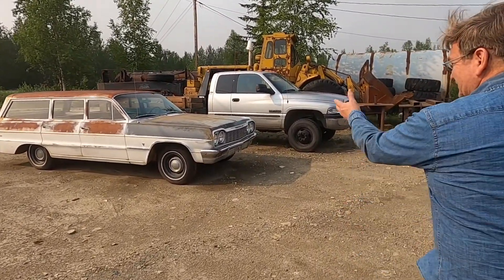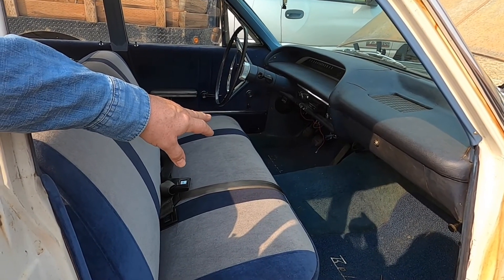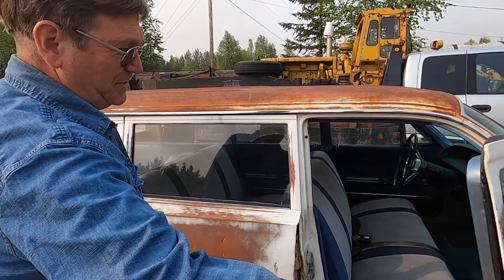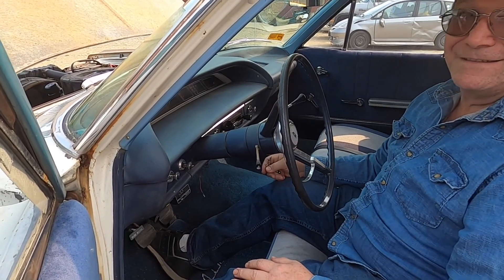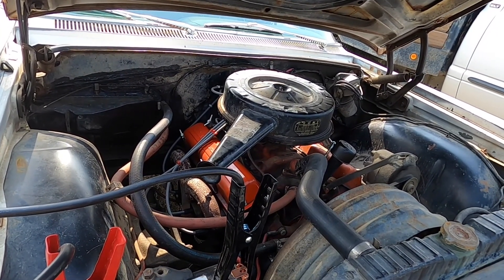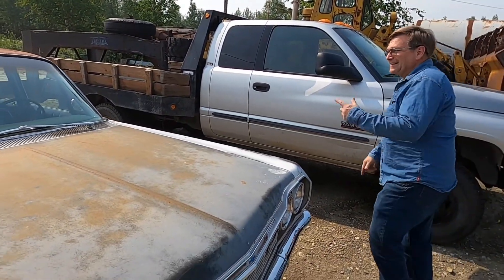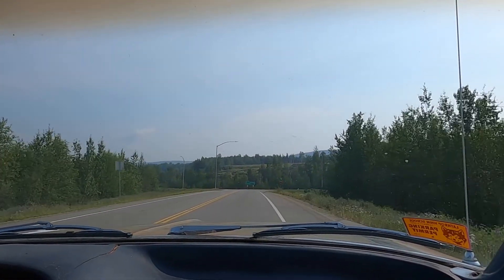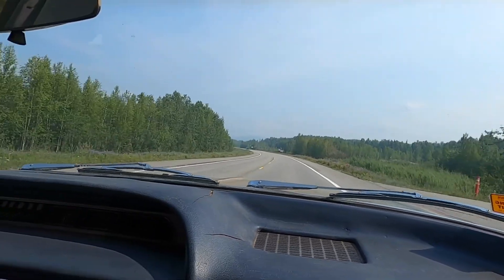1964 Chevrolet Bel Air is sold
John has a 1964 Chevrolet Bel Air for sale. $8000, trades considered.